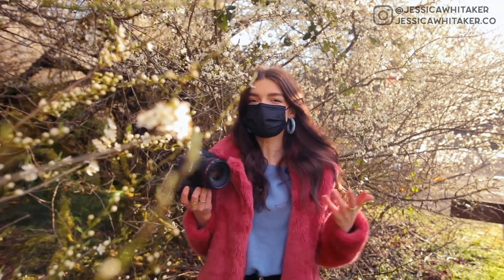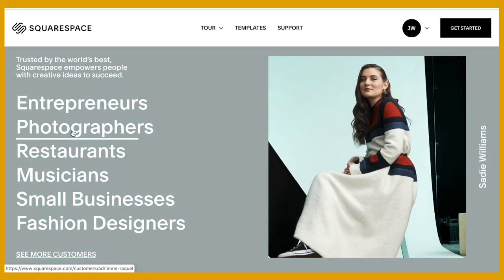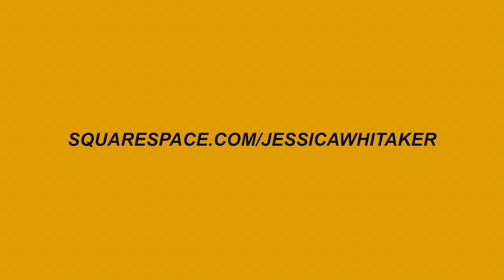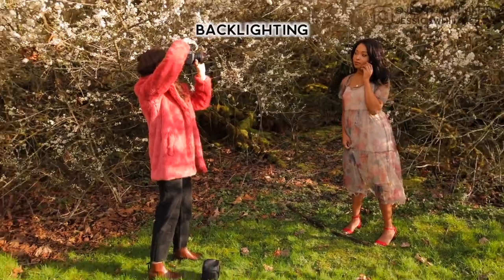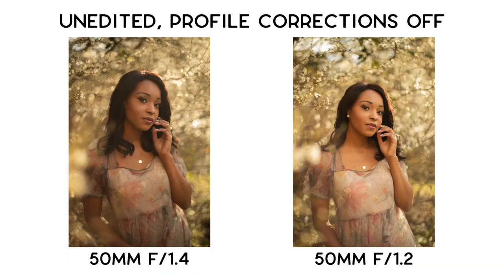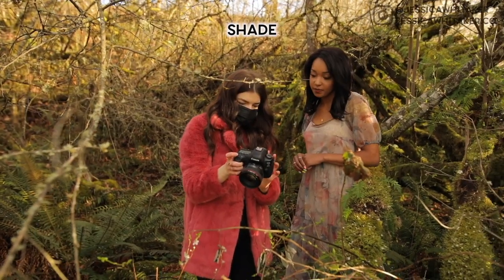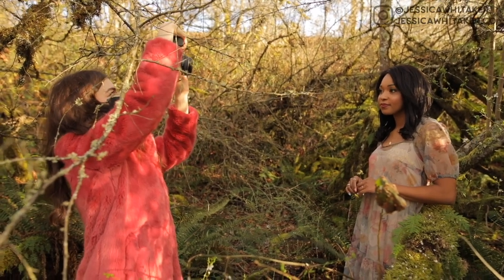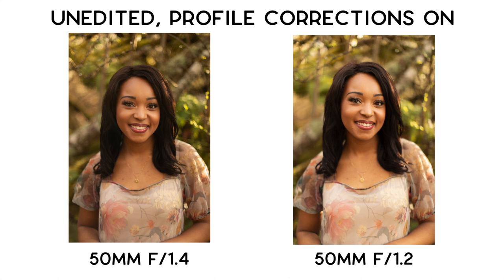50mm F/1.2 vs 50mm f/1.4 Portrait Photography Lens Comparison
Comparing the Canon EF 50mm F/1.2L USM & Canon EF 50mm f/1.4 USM.

Is the f/1.2 really worth the price difference? We will compare side-by-side in the shade, backlighting, and direct sunlight for close-up and full-body portraits.

50mm 1.2
New ($1,300)

50mm 1.4
New ($399)

Cheapest alternative (50mm 1.8)
New ($137)

My Camera~
New ($2,500)

My top
My jeans
My jacket

blogging tool to cut down workflow from 1 hour to 10 mins